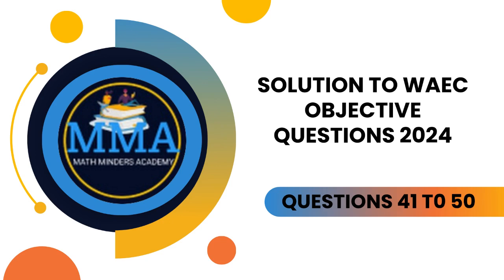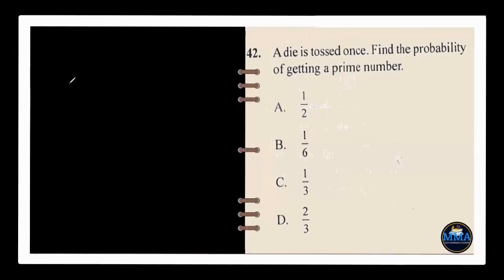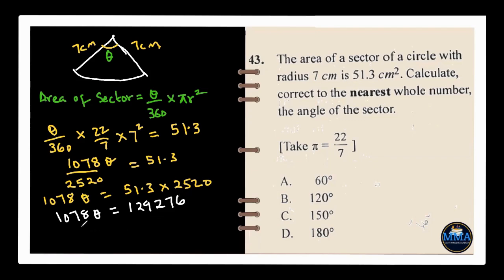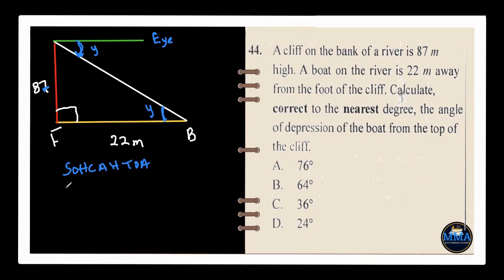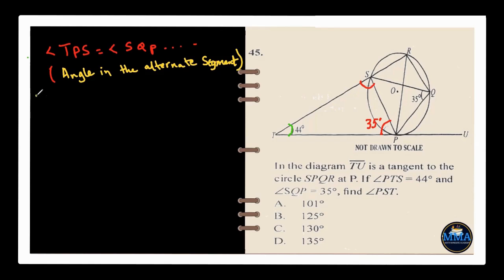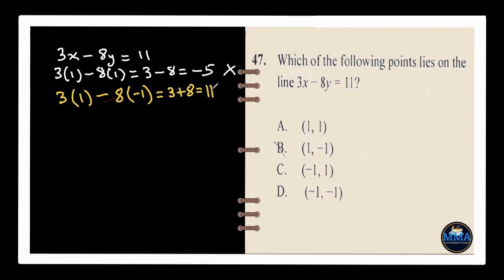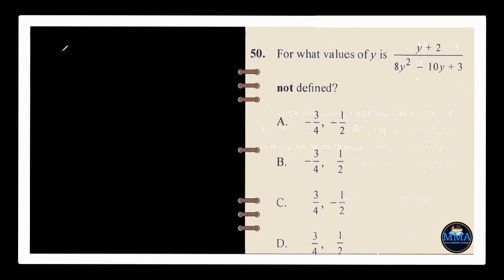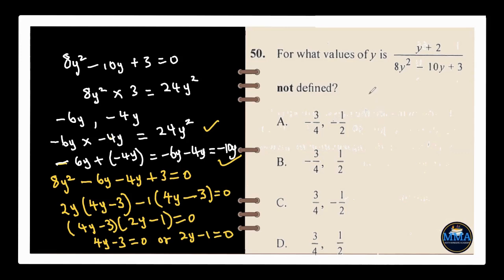WAEC 2024 | MATHS OBJECTIVE PART 5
Welcome to our tutorial series on solving the 2024 WAEC May/June Mathematics Objective questions! This video provides detailed solutions to questions 41 to 50, offering clear and concise explanations to help you understand and master these problems.

This video is part of a comprehensive series designed to cover all 50 objective questions, each focusing on ten questions. Whether preparing for your exams or just looking to sharpen your math skills, our step-by-step approach will guide you through even the most confusing problems.

Let's dive into the solutions and make math easier together!

**Timestamps:**
00:00 - Introduction
01:00 - Question 41
04:58 - Question 42
07:03 - Question 43
10:35 - Question 44
15:38 - Question 45
20:44 – Question 46
21:43 - Question 47
23:22 - Question 48
24:28 - Question 49
26:22 - Question 50
32:05 - Conclusion and Next Steps